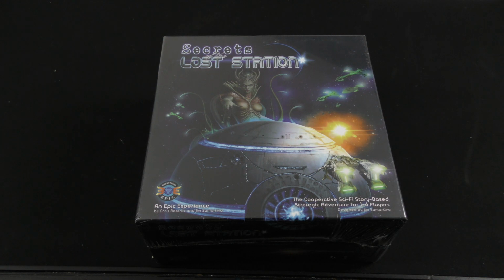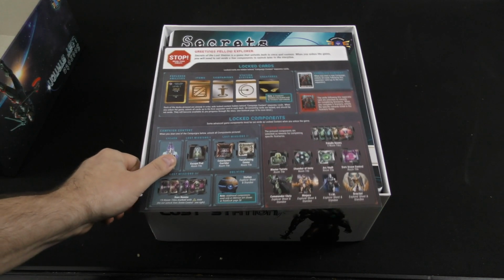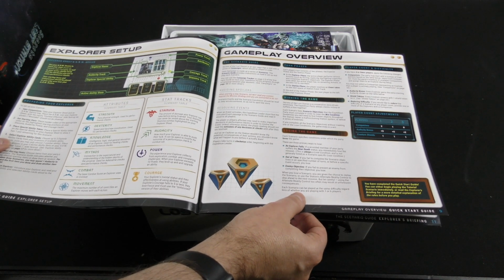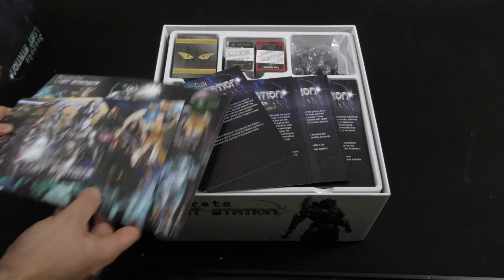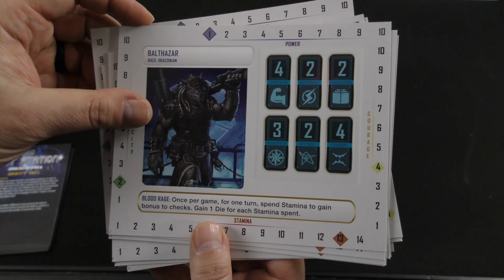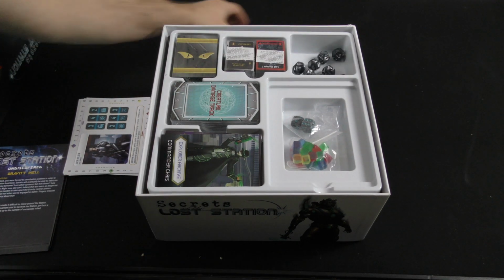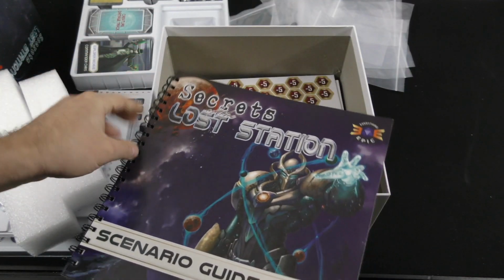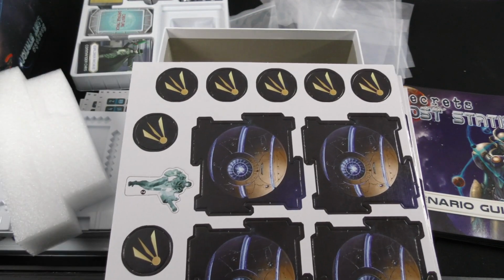Secrets of the Lost Station - Daily Game Unboxing